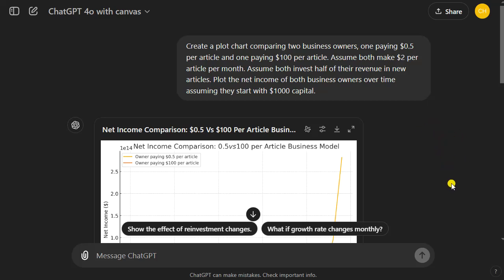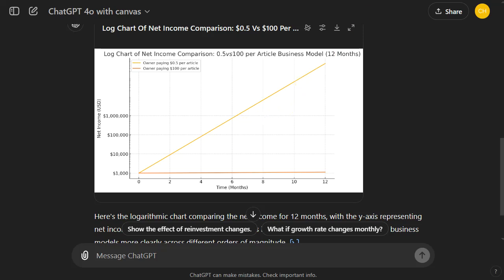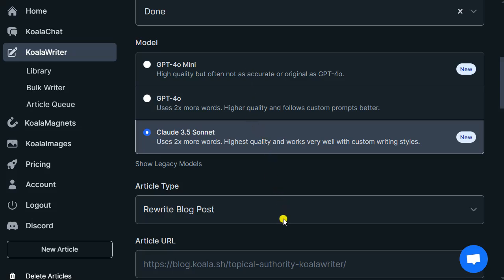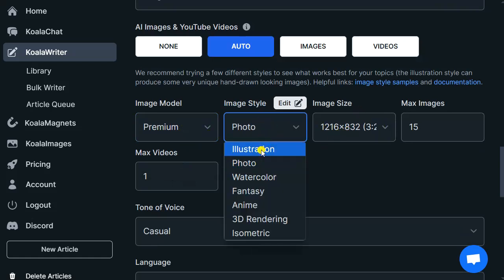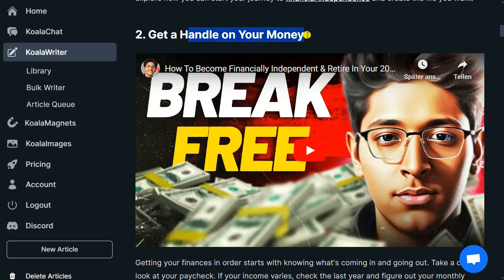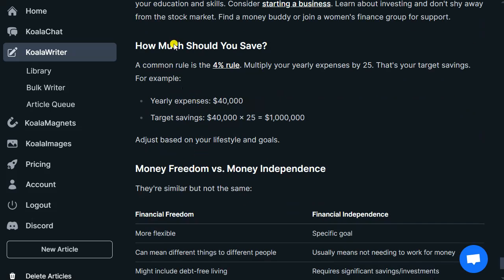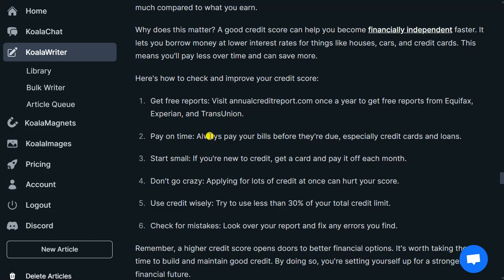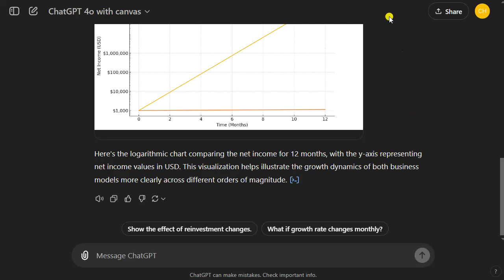Use AI to Rewrite Other People's Content 🕵️‍♀️ Black-Hat SEO Trick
The best AI tool can write BETTER quality at a 99.5% LOWER COST compared to human writers!!!